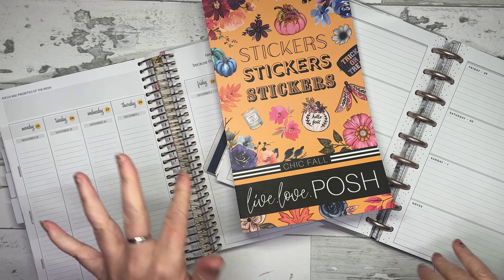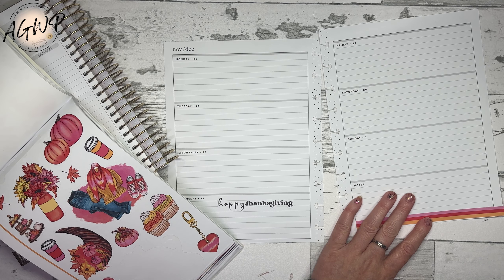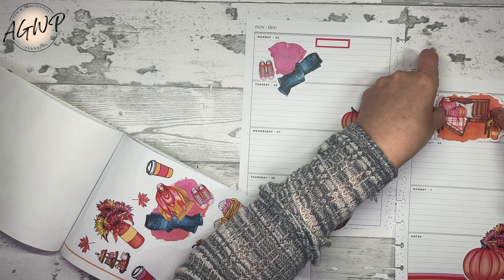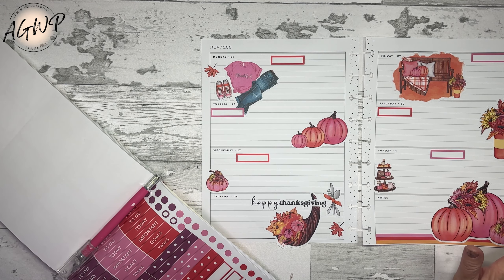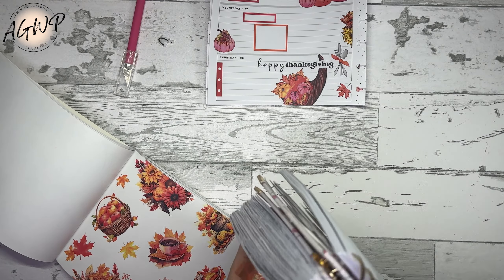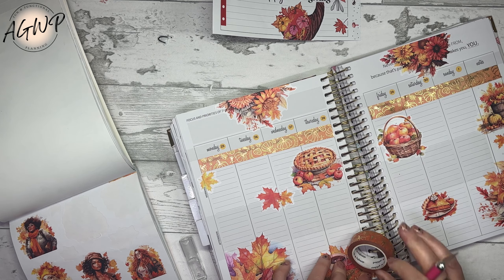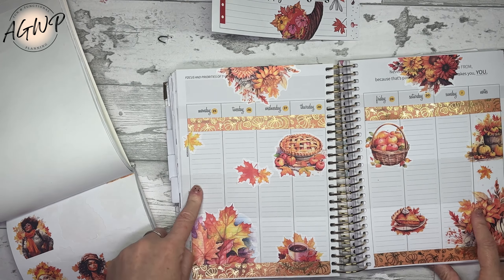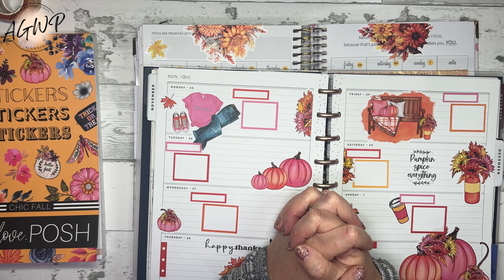Plan With Me: Decorating 2 Planner Layouts Using 1 Sticker Book | Horizontal and Vertical Layouts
Join me as I decorate the Happy Planner Horizontal and the GoGetterGirl Vertical Weekly (plus some daily pages) using the LiveLovePosh Chic Fall Sticker books.

💰Rakuten - get cashback when shopping online (plus $30 bonus after first $30 purchase)